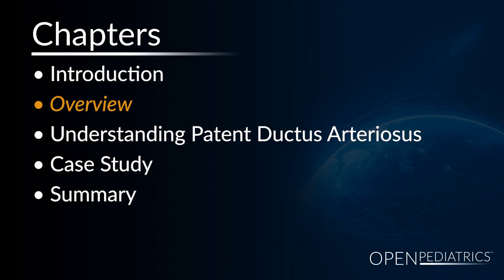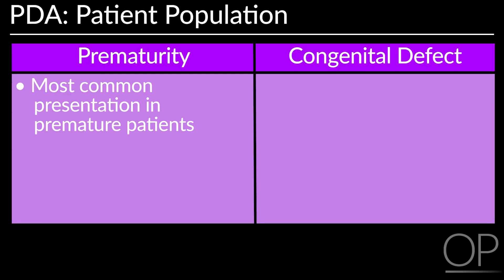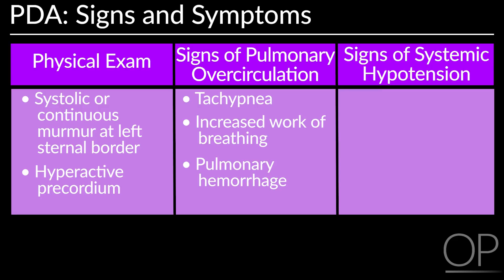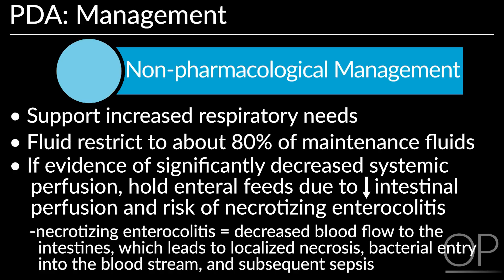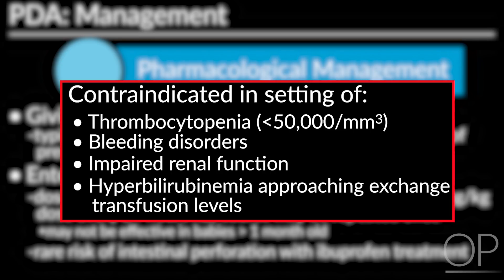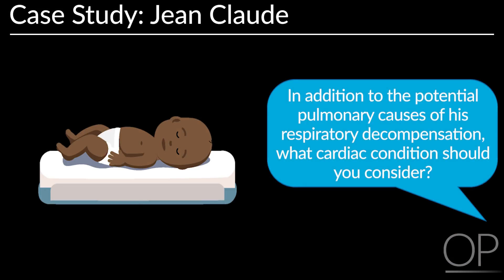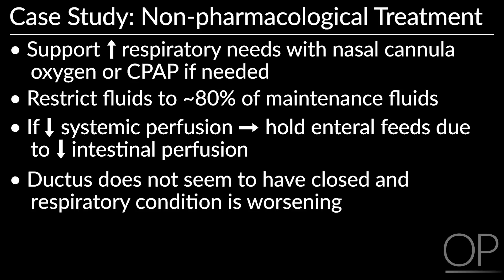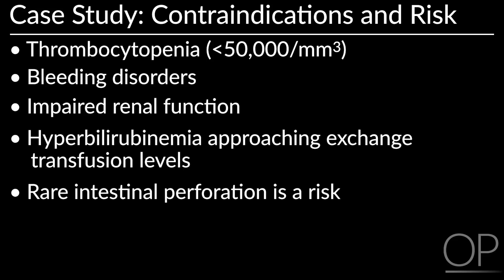Rwandan National Neonatal Protocol: Cardiology by E. Rusingiza, et al. | OPENPediatrics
This chapter of the Rwandan National Neonatal Protocol covers cardiology. Dr. Emmanuel Rusingiza discusses the diagnosis and management of patent ductus arteriosus in premature infants. By the end of this chapter, participants will be able to:
-Identify two presenting symptoms of a patent ductus arteriosus (PDA)
-Identify methods for non-pharmacologic support of an infant with PDA
-Identify methods for pharmacologic treatment of an infant with a PDA
Direct links to chapters:
0:44 Chapter 2: Overview
1:11 Chapter 3: Understanding Patent Ductus Arteriosus
7:11 Chapter 4: Case Studies
10:42 Chapter 5: Summary

Initial publication: June 7, 2019.